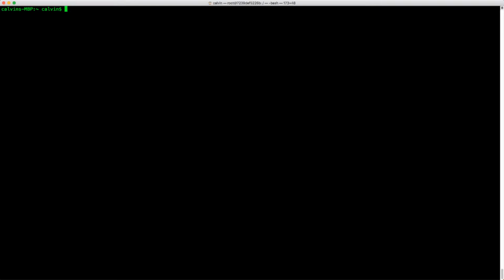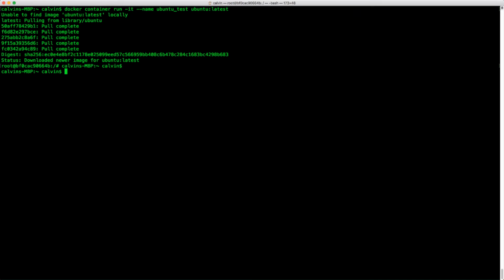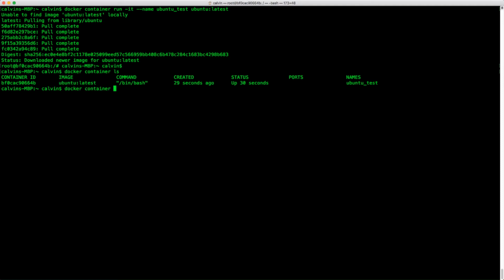Docker Quick Tip: Detach from and reattach to containers without stopping them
In this docker quick tip I show how to detach from and reattach to a container without stopping it.

Please let me know below if you have any docker questions, or suggestions for video topics.